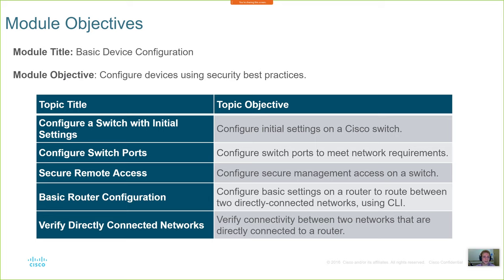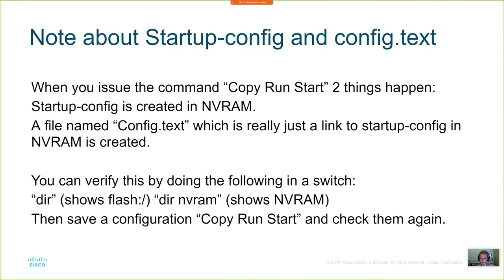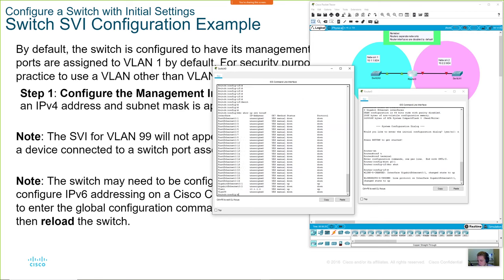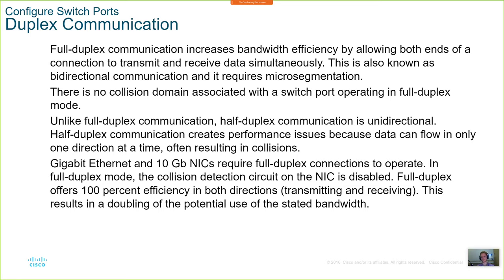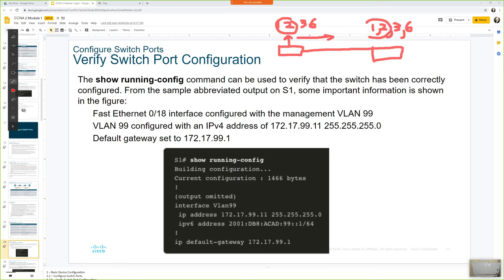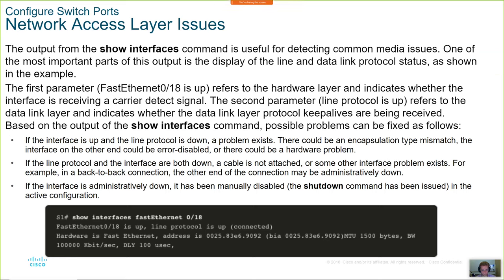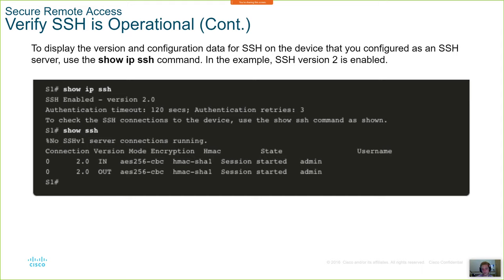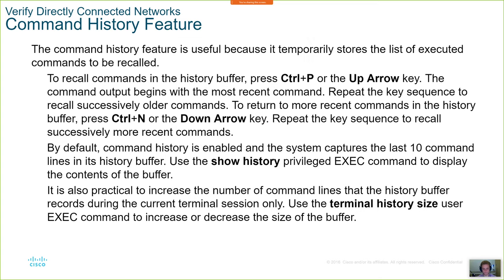CCNA 2 Module 1 - Basic Device Configuration